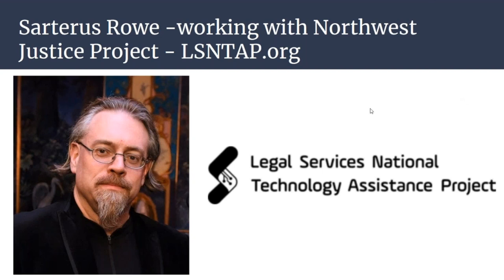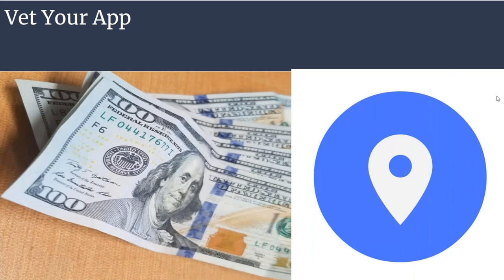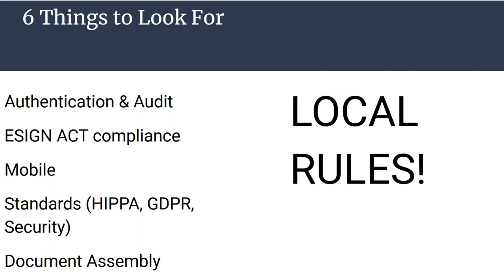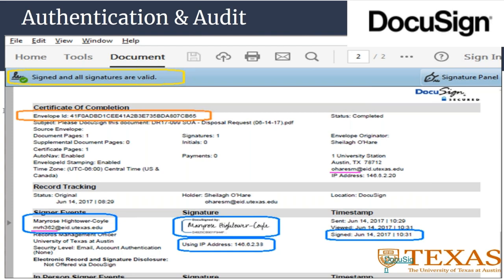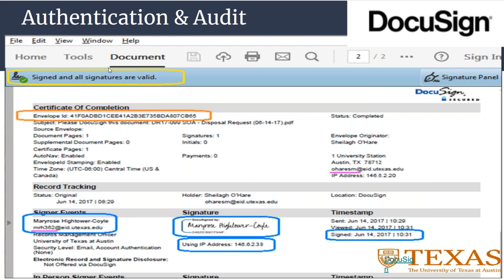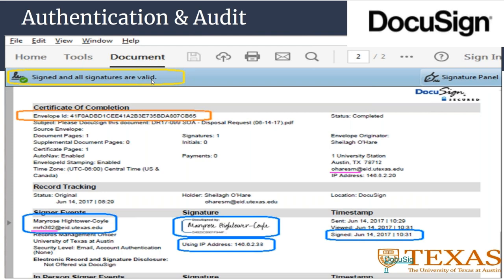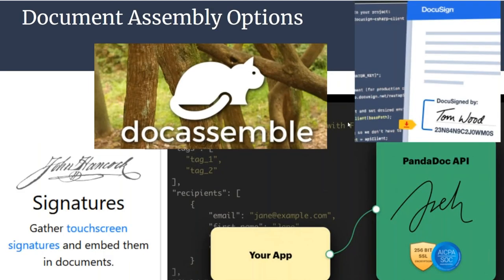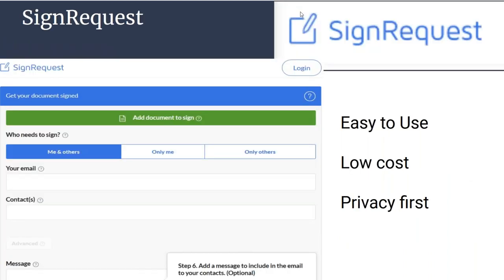Scanning and Digital Signatures (Working from Home)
This webinar looks at common tools for digital signatures and scanning from your phone or at home.  We run through common tools for each and answer your questions.  Tools include: DocuSign, Panda Doc, Hello Sign, Adobe Sign, Microsoft Lens, Google Drive, portable home scanners, and more. Each how to will be used to create a short video LSNTAP on how to use it.